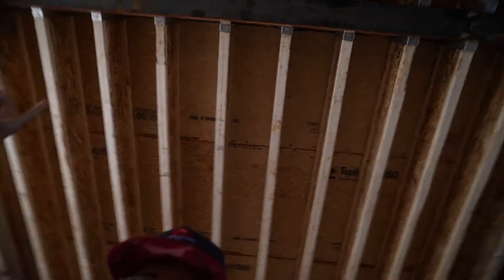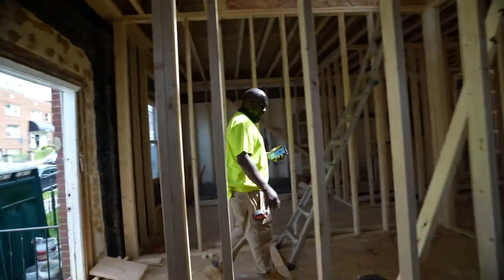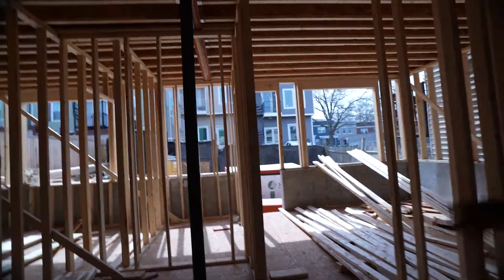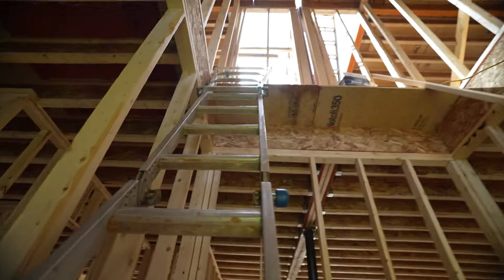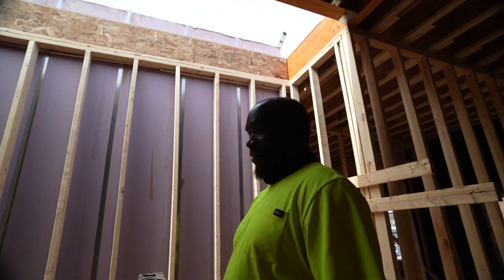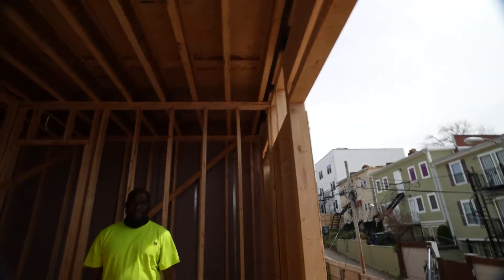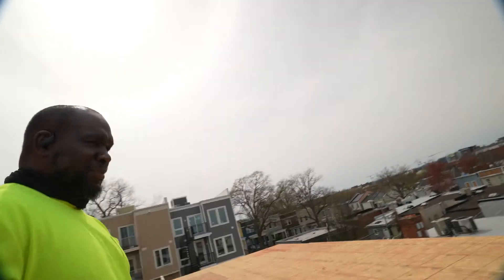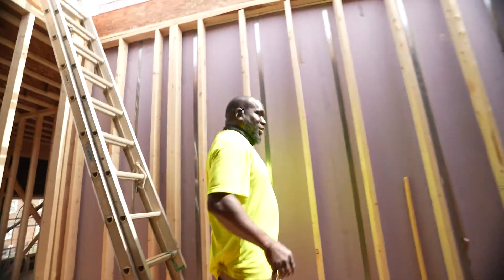2021 Real Estate Investment EP2 - Planning Ahead - Fire Safety Wall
In part 2, you get to see how much progress the construction team made less than a week after my first visit to the construction site.

In this video series we will explain what it takes to invest in the Real Estate market by breaking down Capital Area Development's current triplex / multifamily project in Washington DC.

Try it using my code and you’ll get $5. NVKTPBD